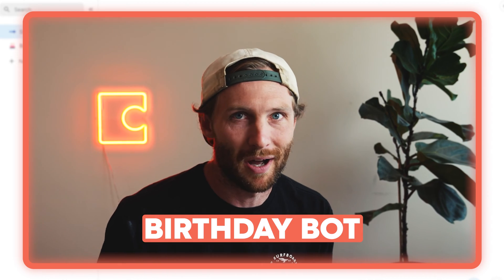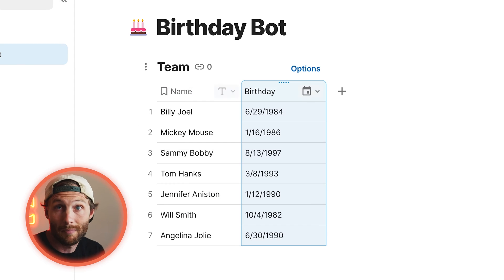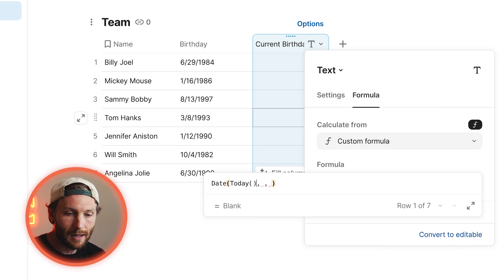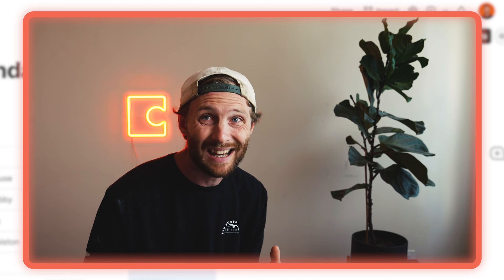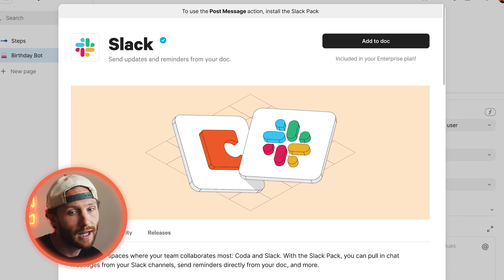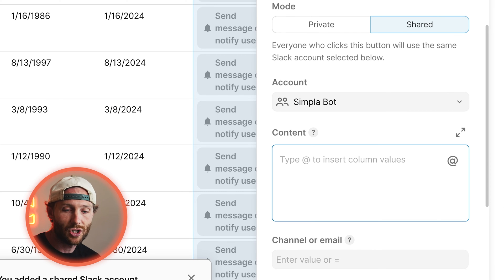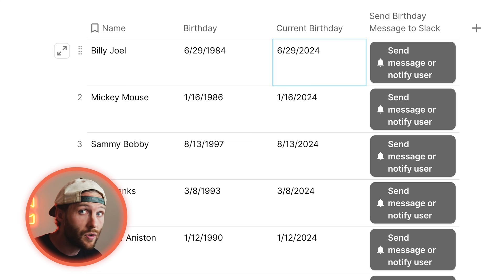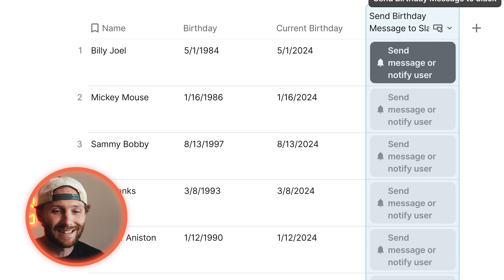Build a Slack Birthday Bot for Coda! 🎉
Want to keep your asynchronous team feeling connected by building some fun camaraderie? In this video, I'll guide you through the process of creating a personalized birthday bot using Coda's Slack pack.

Stick with me while I show you how to:
● set up the core table with team member names and birthdays
● calculate the current year's birthdays using simple Coda formulas
● integrate Coda with Slack
● create personalized messages with dynamic content
● use an automation to press a Coda button on a specific day